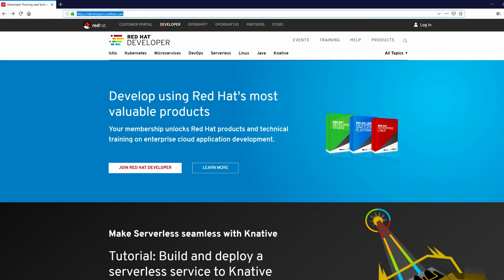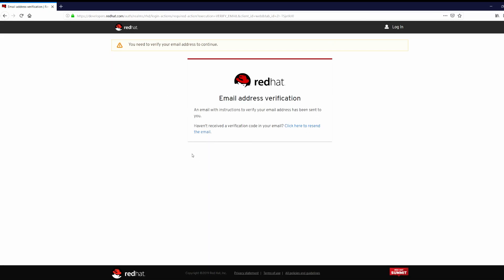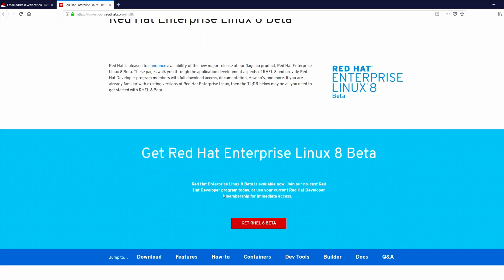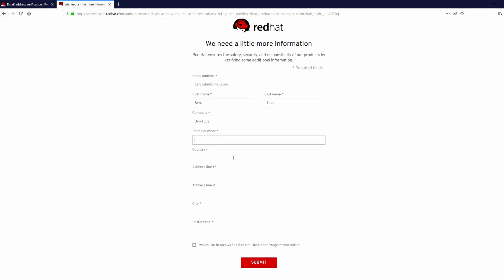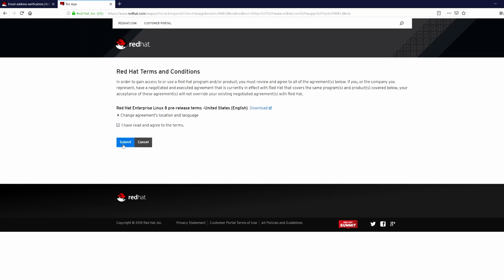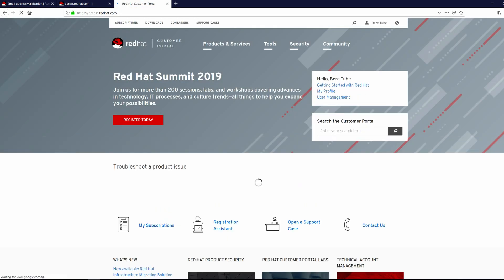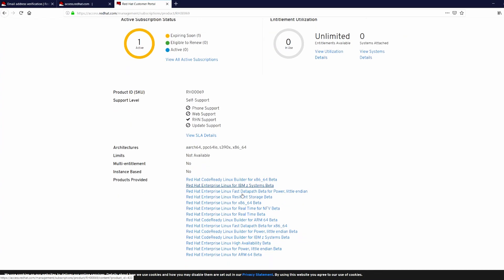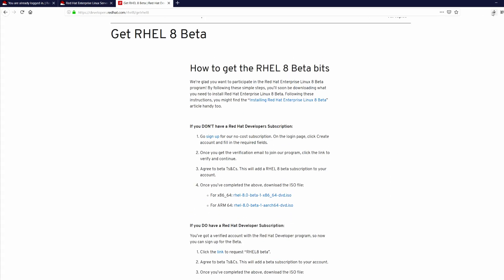Download Red Hat RHEL 8 For Free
This video is all about how to download ISO image of RHEL 8 for free.

and create a developer account
Then verify your email.
Once your developer account got verified:
and hit download.